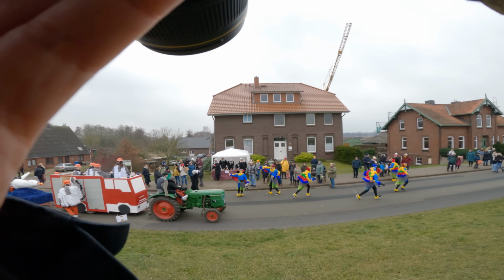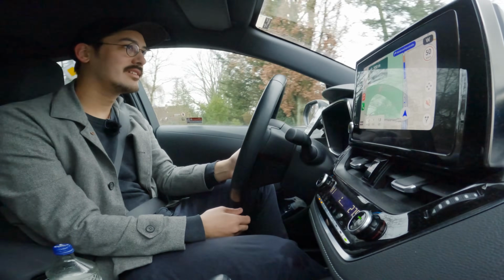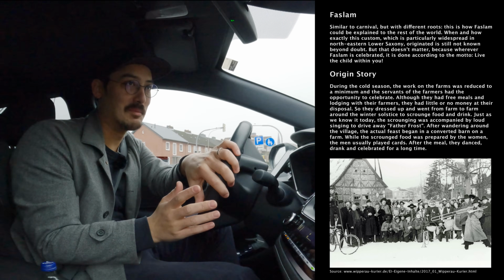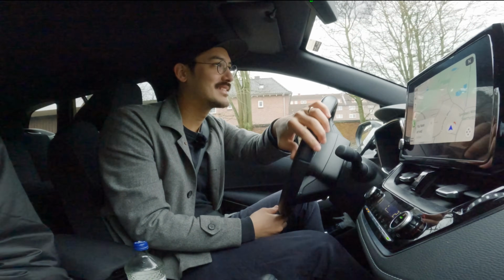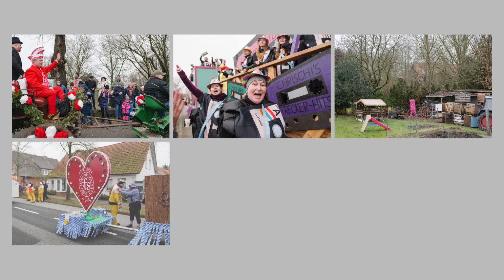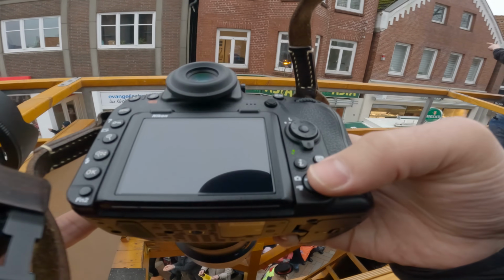I started a Documentary Project in my Neighbourhood (Nikon ZF & D850)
In this video I discuss a new documentary project I started in my neighbourhood. Then I go photograph a big parade with my Nikon D850 & Nikon ZF. Enjoy!